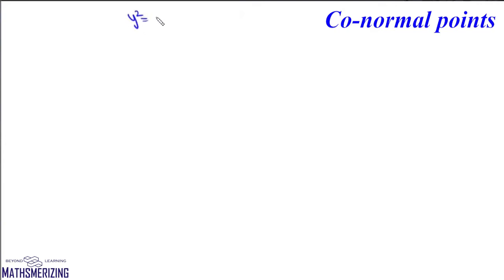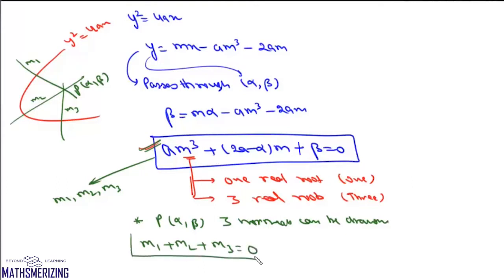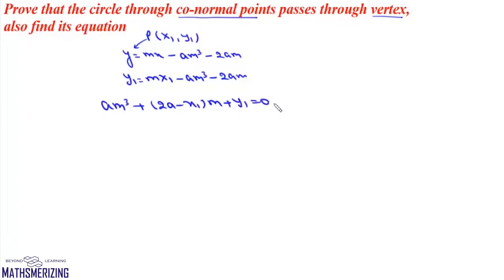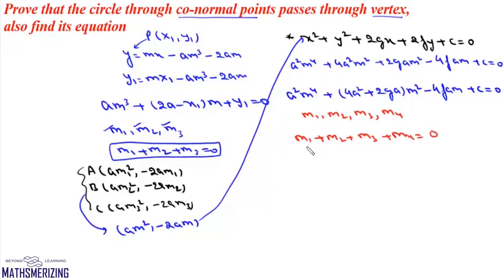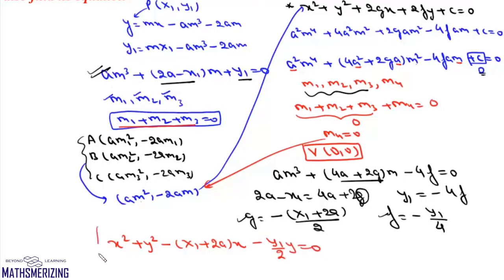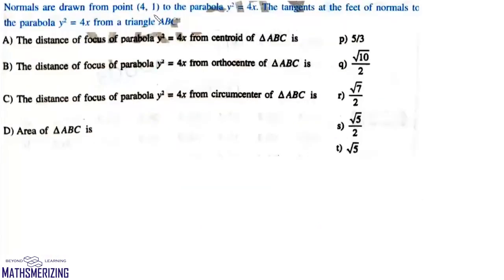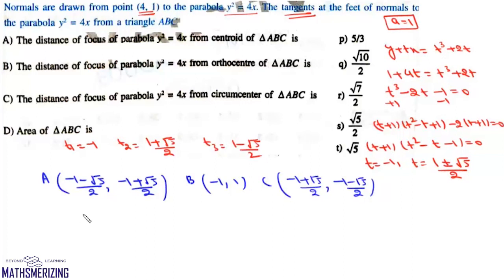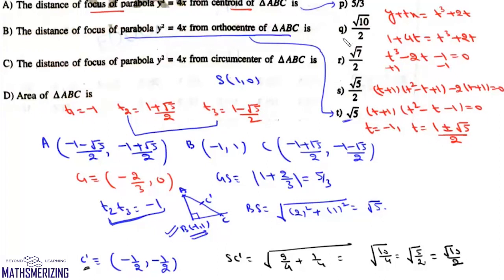L26 Co-normal points: Conditions , properties and examples (Details in description)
Example 1: Prove that for co normal points m1+m2+m3=0
Example 2: Prove that circle passing through co-normal points passes through vertex of the parabola
Example 3: Find the locus of a point from which three normals can be drawn such that m1m2=a